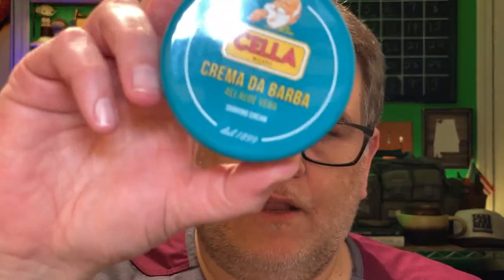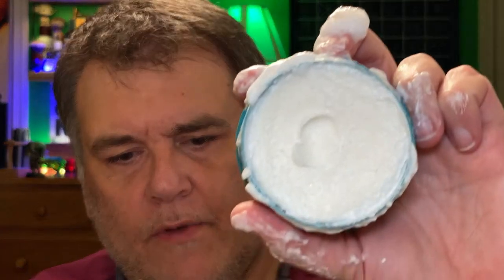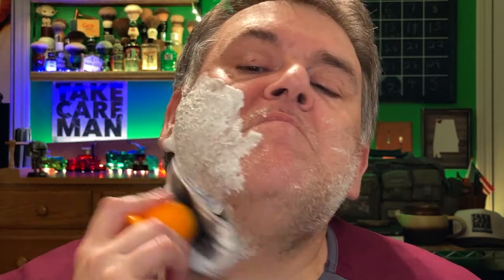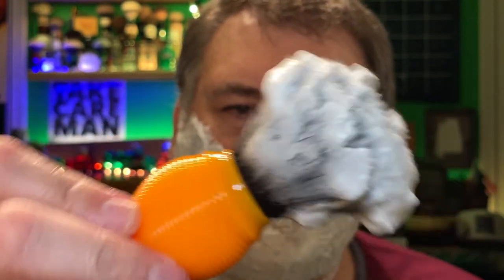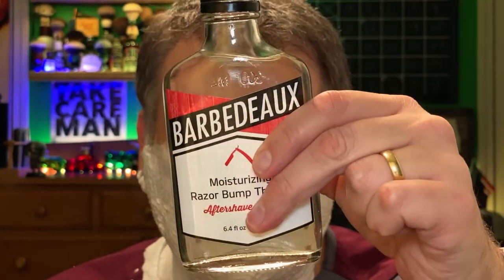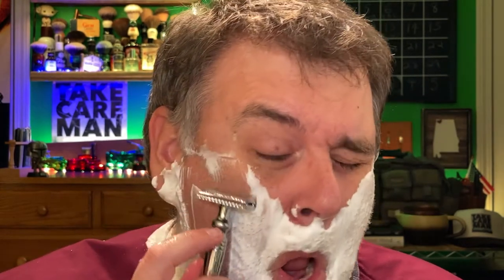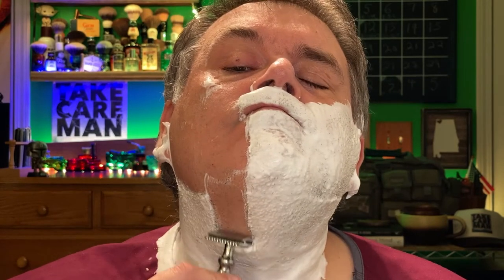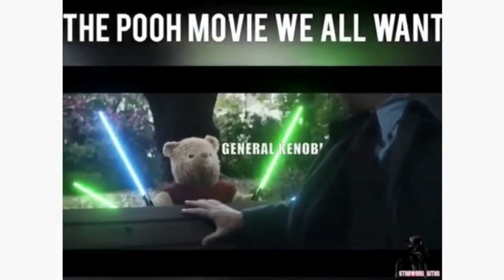Cella Aloe Vera shaving cream, Barbedeaux aftershave, Tech Hive brush, & Barbedeaux razor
A shave with the Cella Aloe Vera cream,
Tech Hive brush

0:00 Intro
2:09 Face Lather with Cella Aloe Vera
4:46 Barbedeaux Razor Description
5:55 First Pass (WTG)
11:19 Second Pass (XTG)
14:04 Third Pass (ATG)
16:52 Barbedeaux Aftershave
21:08 More on Tech Hive Brush
22:00 Conclusions